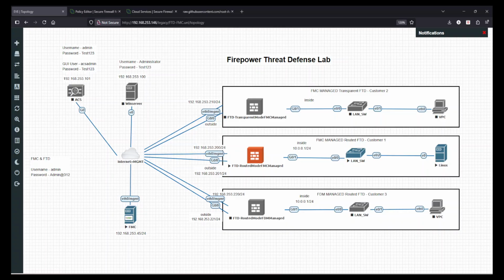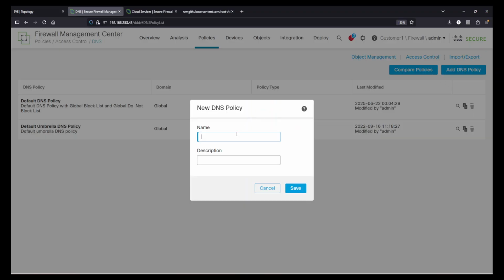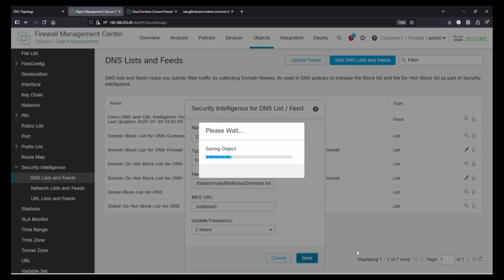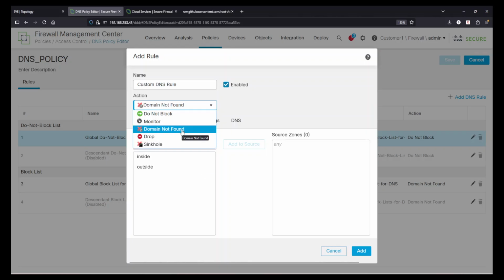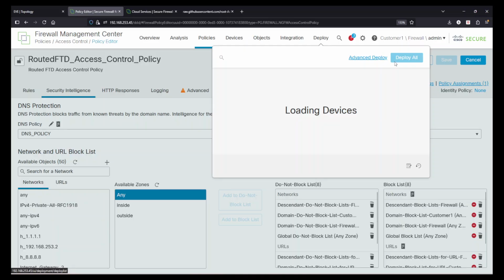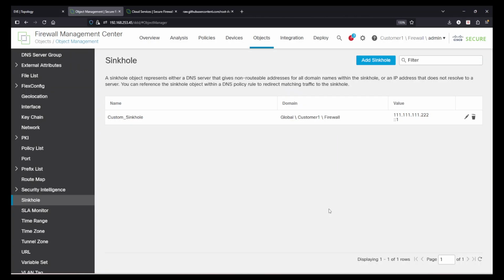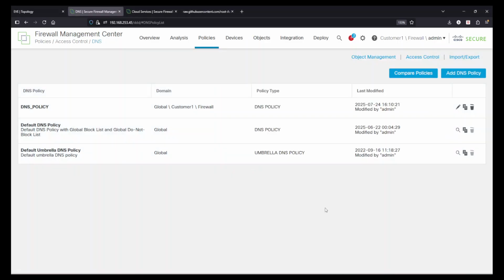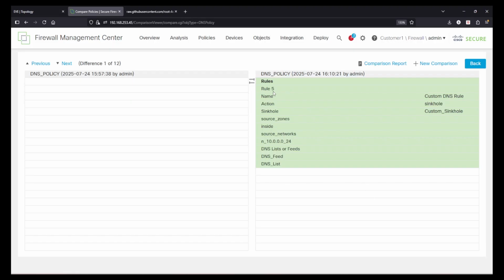Security Intelligence Part 2 - DNS Policy, Actions & Sinkhole Objects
🛡️ New Video: DNS Protection on Cisco FTD – Theory + Live Demo of DNS Policy, Actions & Sinkhole Objects 🌐🎛️

On this special day of Rakshabandhan, a celebration of protection and enduring bonds, I’m reflecting on one of my own:
 💙 My bond with Cisco — a relationship that began when I started my career and has only grown stronger with every firewall rule, every policy tweak, and every lab I’ve built. It’s more than just technology — it’s a foundation that’s shaped my journey in network security.
To mark the occasion, I’m sharing a new video that dives deep into DNS Protection on Cisco FTD, combining theoretical insights with a hands-on demo.
🎯 What’s Covered:
🔧 DNS Policy Configuration: How to build and apply DNS policies in FTD
🚦 DNS Policy Actions: Block, Monitor, and Sinkhole — when and why to use each
🕳️ DNS Sinkhole Objects: How they work, how to configure them, and what actions they trigger

Whether you're defending networks or designing layered security, this video will help you harness DNS protection with clarity and confidence.